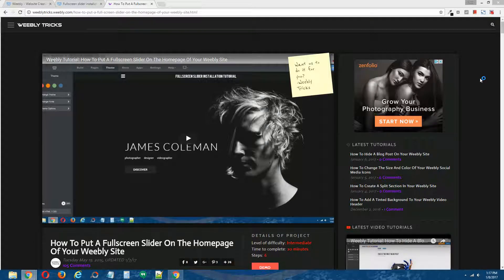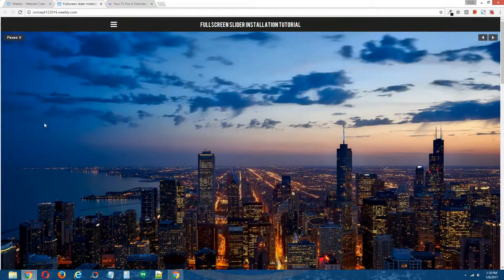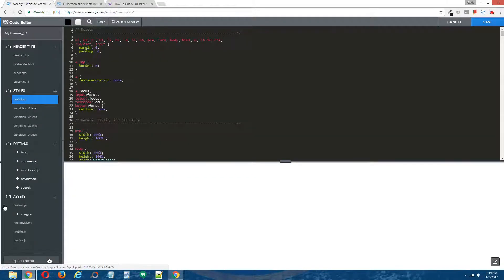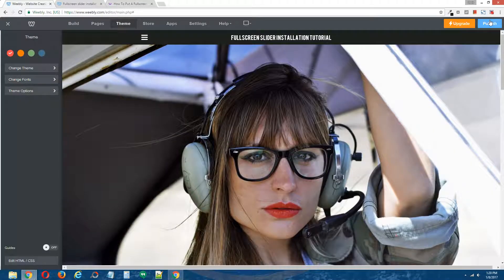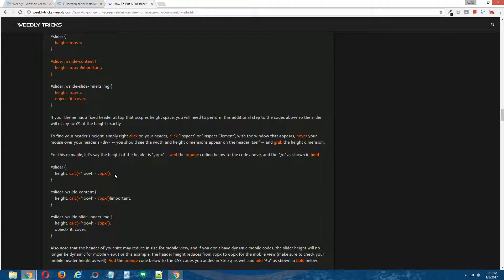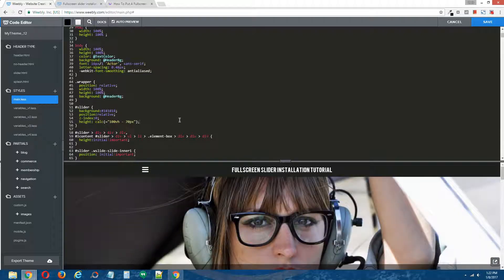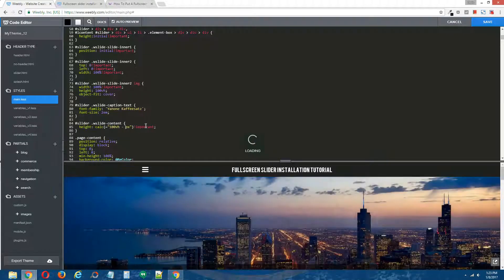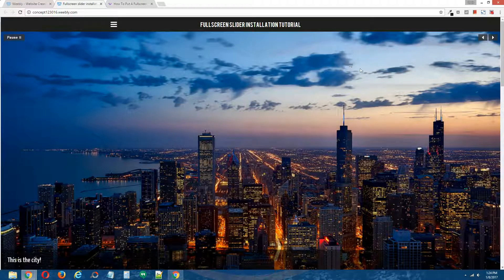Weebly Tutorial: How To Convert Your Fullscreen Slider Into A Dynamic Height Fullscreen Slider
In the previous tutorial, we installed a natural height fullscreen slider into the header of your Weebly site. With this tutorial, we will convert that natural height fullscreen slider into a dynamic height fullscreen slider.